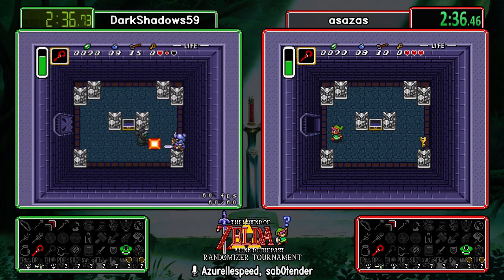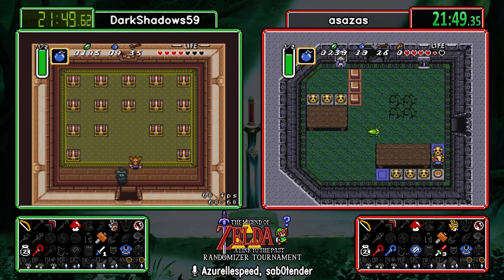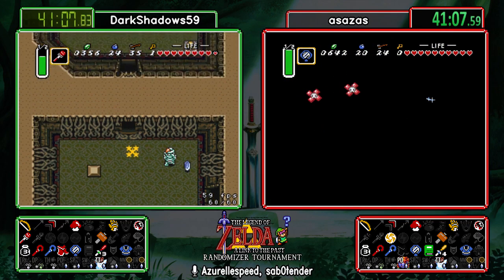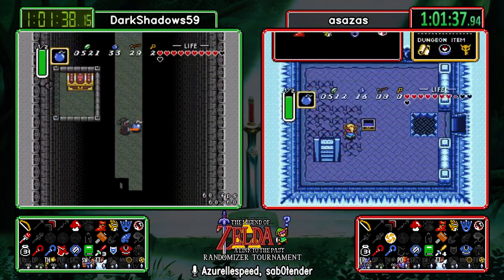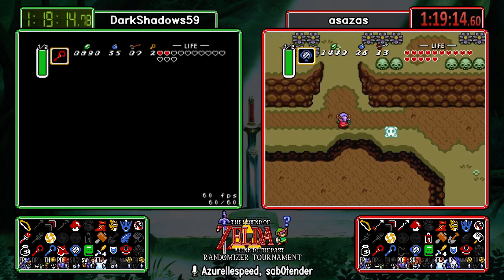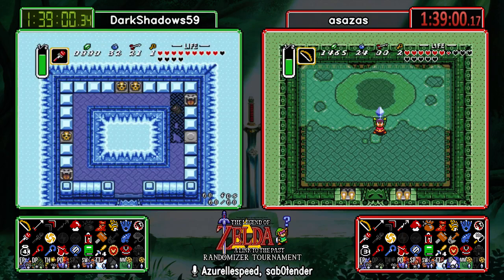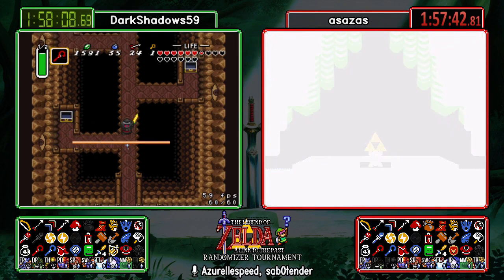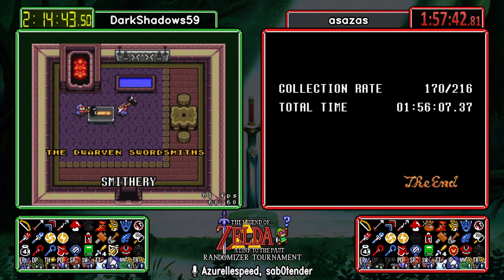DarkShadows59 vs asazas. ALTTPR Tournament Spring 2018